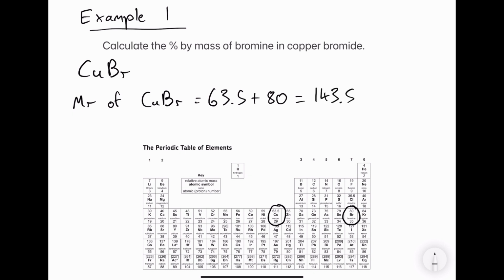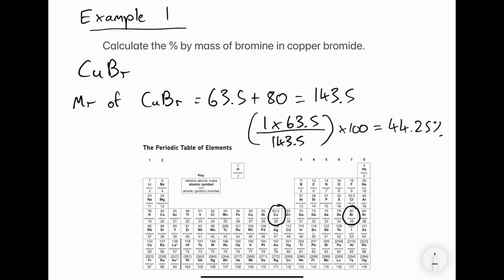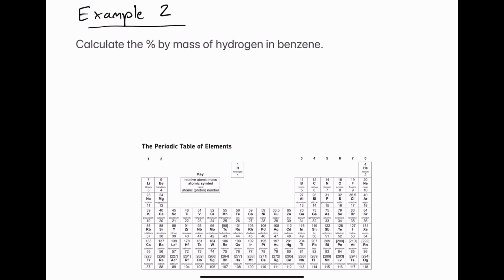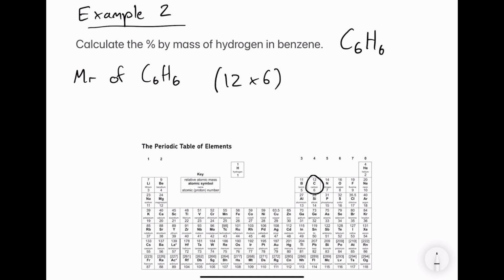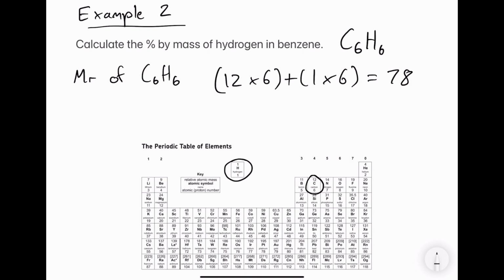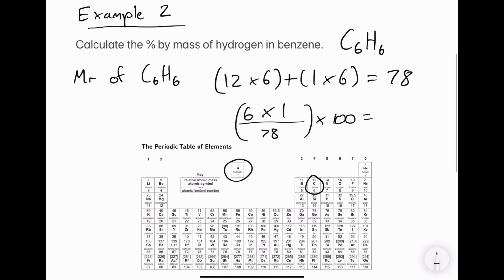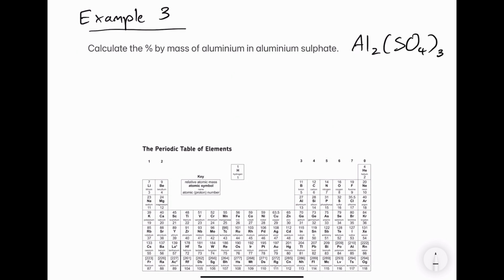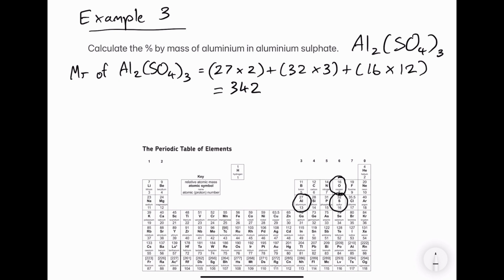Calculating Percentage by Mass of an Element in a Compound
In this video, we will cover how to calculate the percentage by mass of an element in a compound. Like the video if you get all the practice questions correct!

Suitable for GCSE.